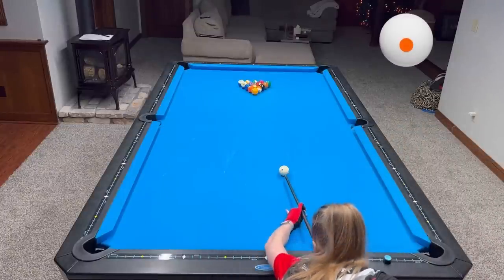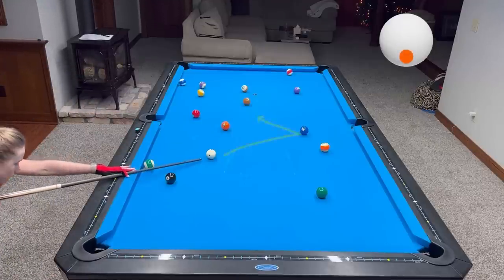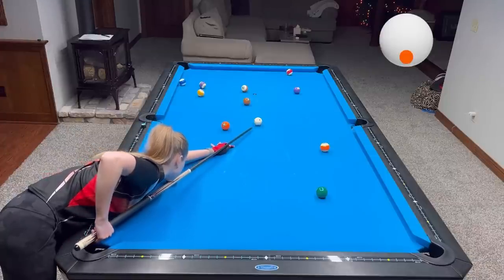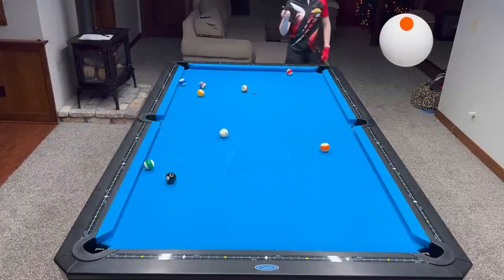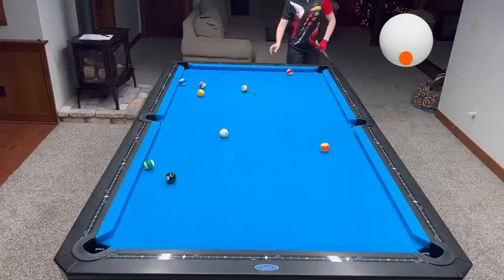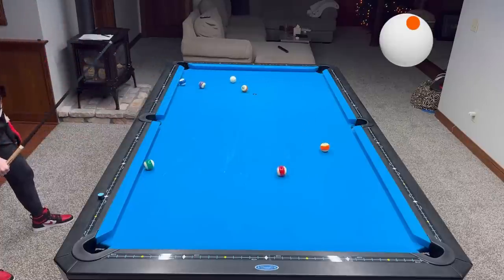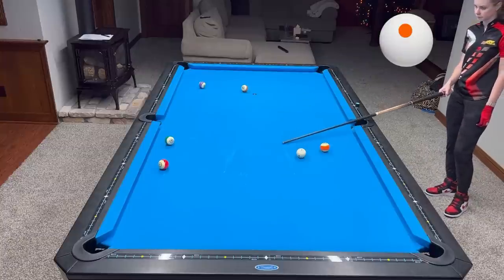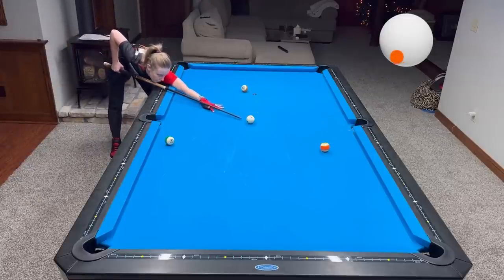15 balls rotation with commentary and spin diagram | Practice at home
Playing the ghost (Rotation) is a very effective way of training. Helps you to stay sharp with your positional play!